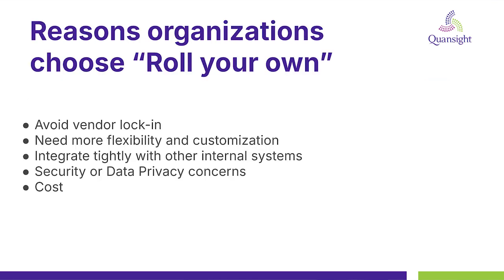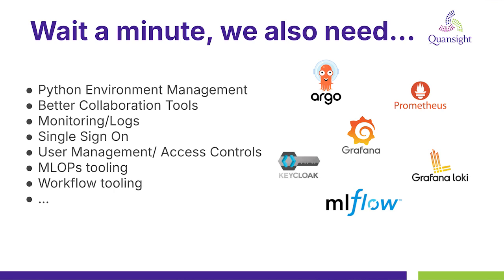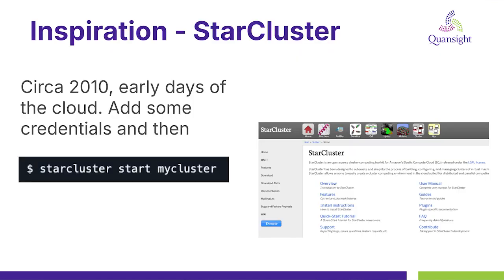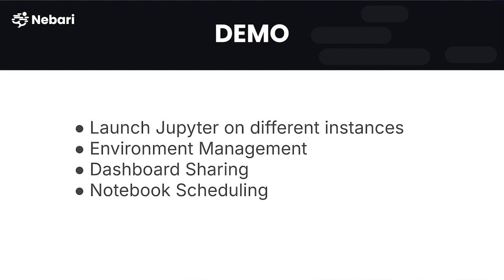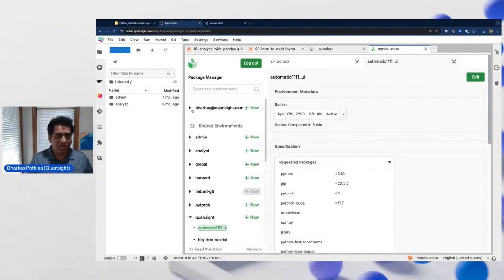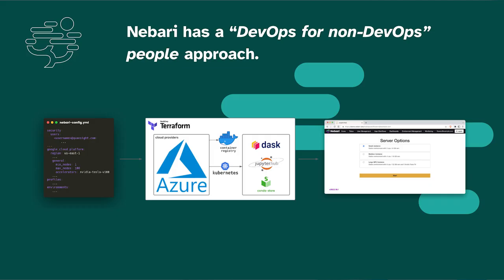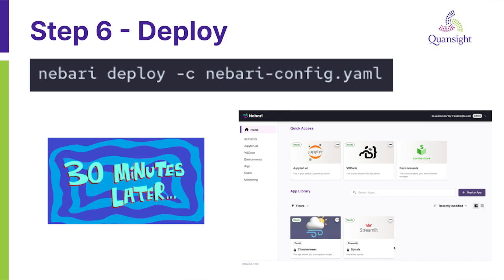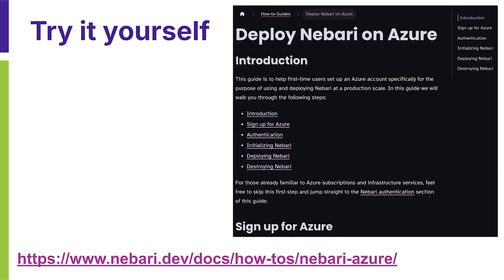Cloudy with a Chance of Jupyter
This content is adapted from a talk Dharhas Pothina gave LIVE on December 5, 2024 at Microsoft's Azure Developers Python Day 2024. In his presentation, Dharhas shared Quansight’s mission to support the Python open source ecosystem by hiring and collaborating with the maintainers and contributors behind widely used tools like Jupyter, NumPy, and pandas.